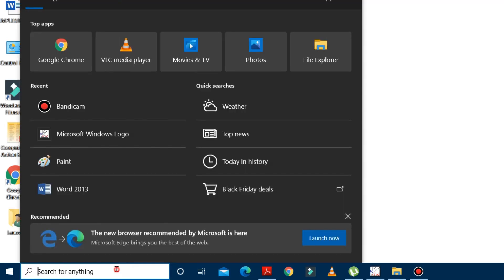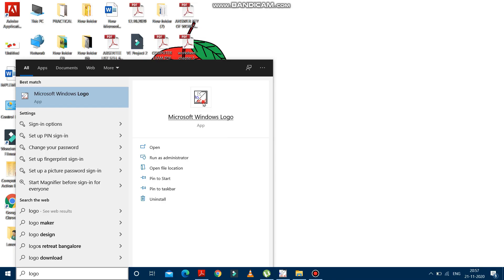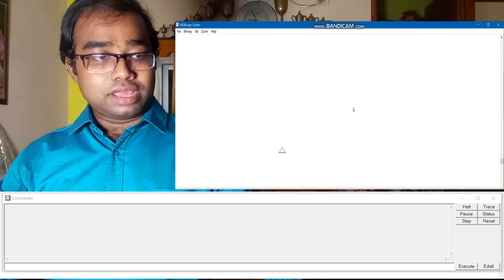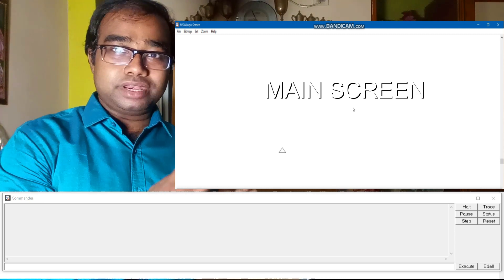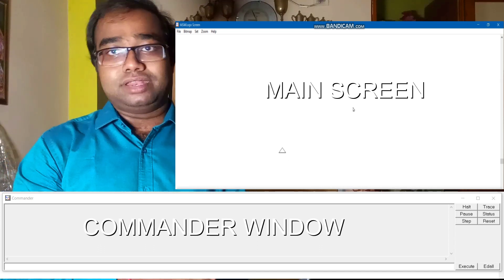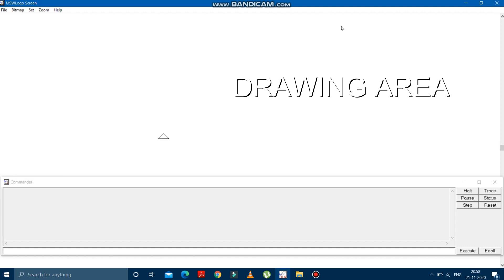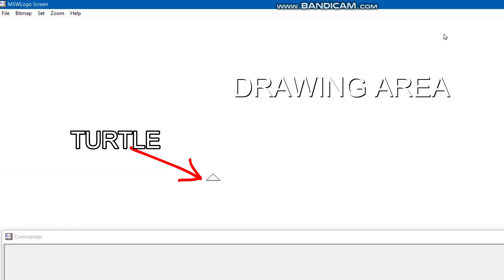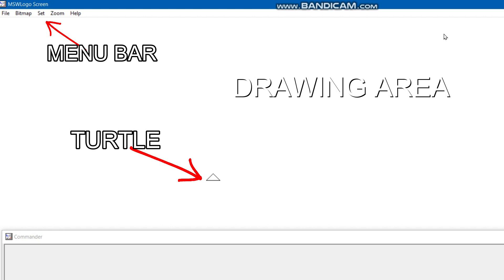LET'S LEARN LOGO (PART 1)